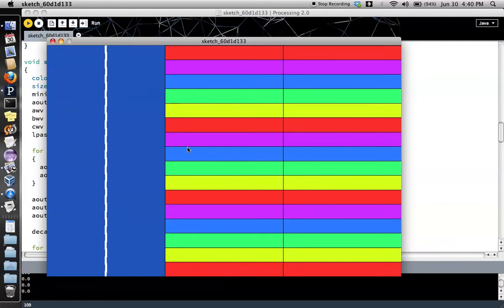VisualArpeggiator demonstration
Demonstration of a project for Creative Programming for Digital Media and Mobile Apps class on Coursera